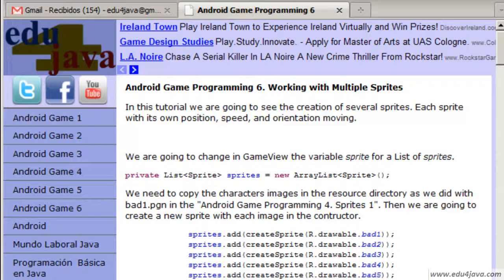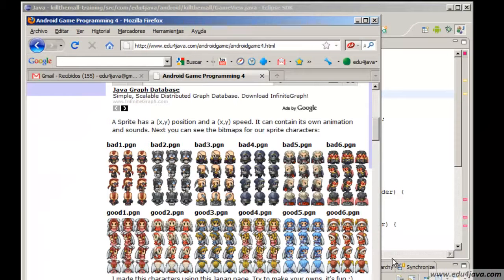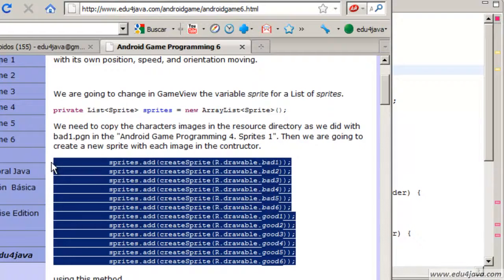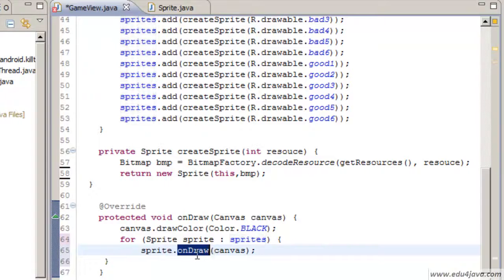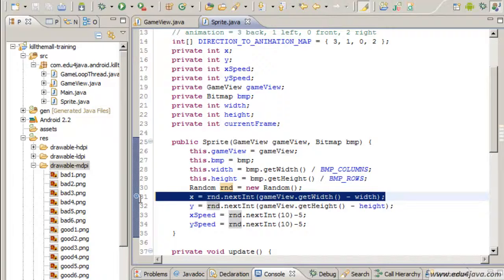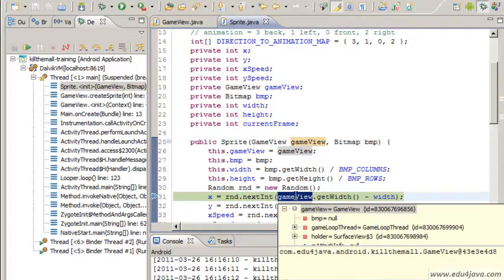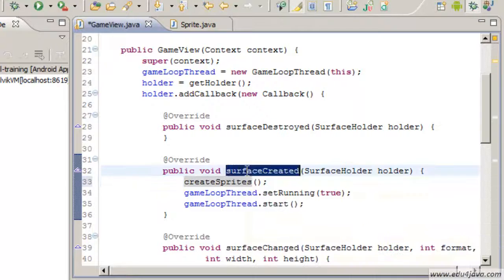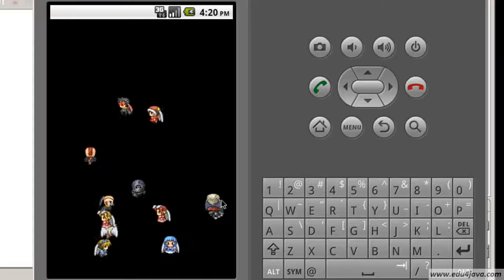Android Game 6 Java Programming tutorial